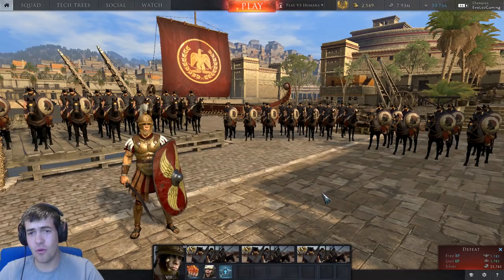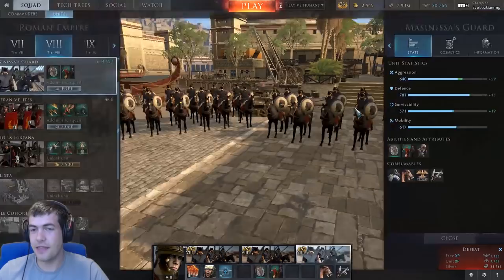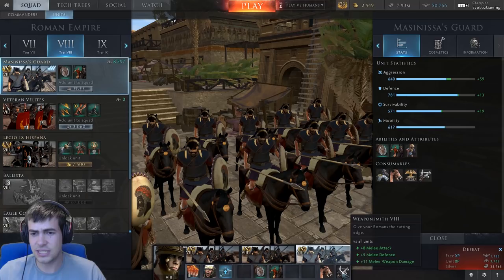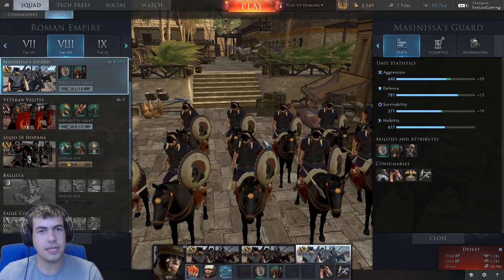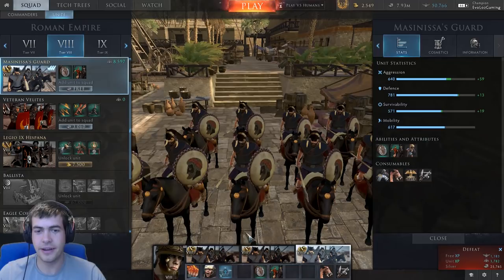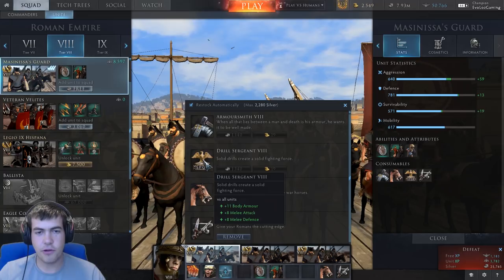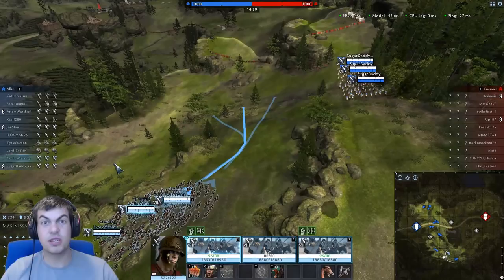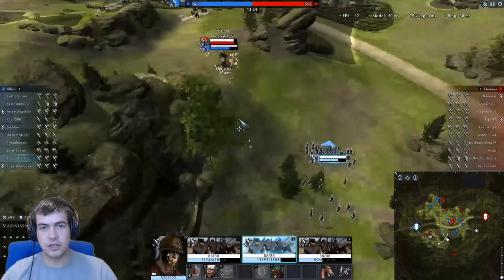Total War ARENA - Masinissa's Guard - Tier 8 Roman Cavalry Premium Unit!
So we are back with another episode of Total War Arena and taking a look at the absolutely awesome Masinissa's Guard the tier 8 Roman Premium Unit!

I have to say these guys are absolutely great and a blast to play and i'd highly recommend them as a premium unit! They have a lovely amount of charge damage as well as solid movement speed and great combat skills!